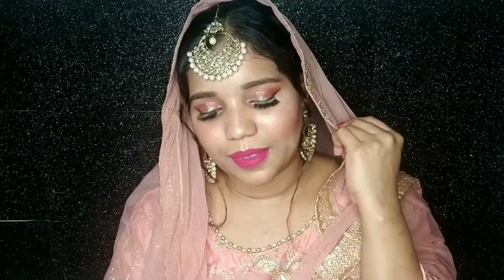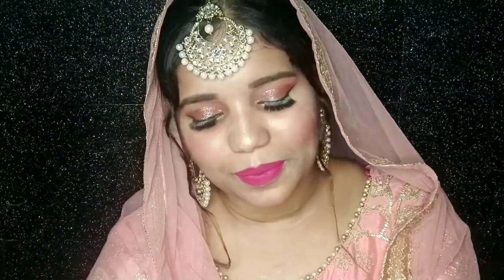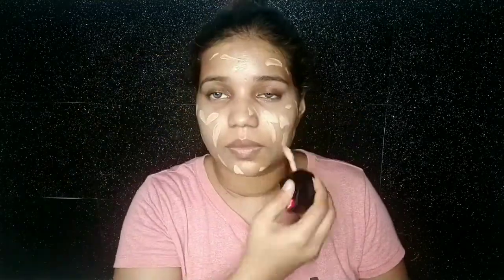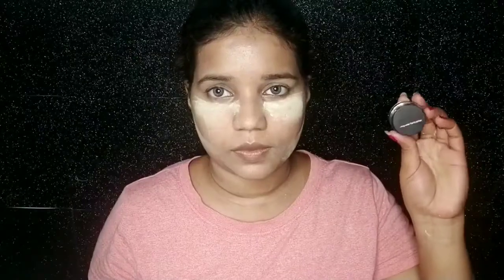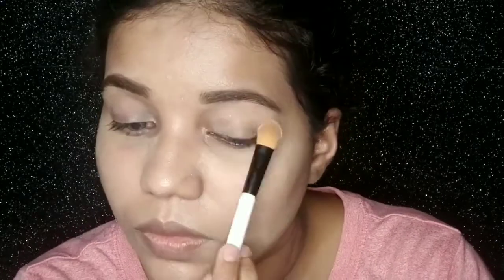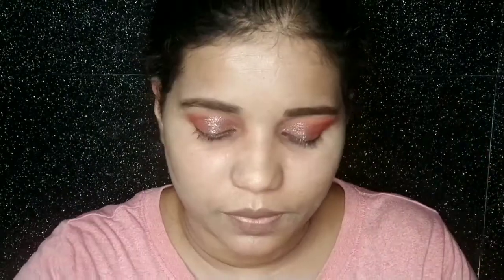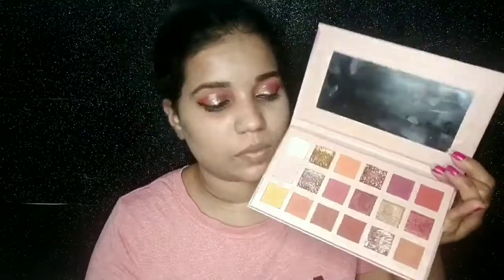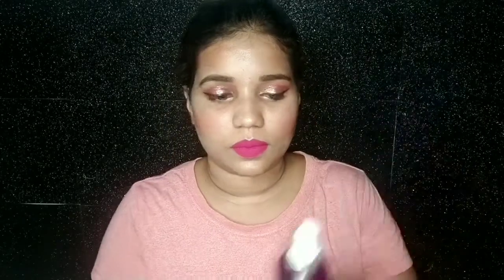Soft Pink Eid Makeup Tutorial Under 500 | eid series || sharun shaikh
Hi everyone

today I am sharing Soft Pink Eid Makeup Tutorial Under 500 I hope this video is helpful to u if u like this video so plz do subscribe to my channel like and share this video and comment down below

products details 👇

good vibes face mist jasmin
good vibes facial oil with gold lives
music flower eyebrow gel
huda beauty new nude eyeshadow palette
Swiss Beauty liquid eyeshadow 05
lakme insta eyeliner
wet n wild foundation shade (golden beige)
maybeline concealer
ads banana powder
blue heaven primer
tip and toes blusher
incolor shimmer brick highlighter in the shade (05)
Bella voste liquid lipstick shade (rose pop)

instagram ID _shalu6661

sharun shaikh
sharunshaikh